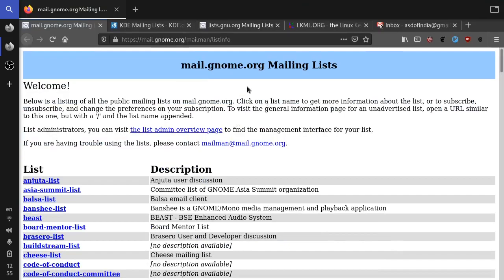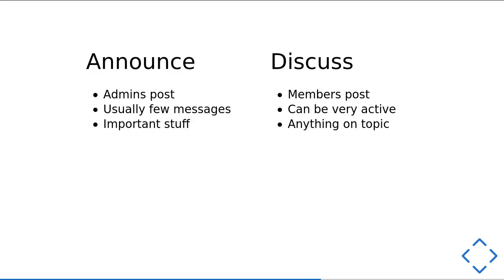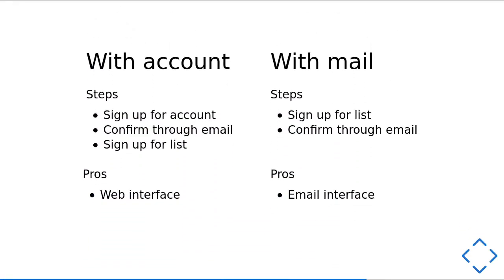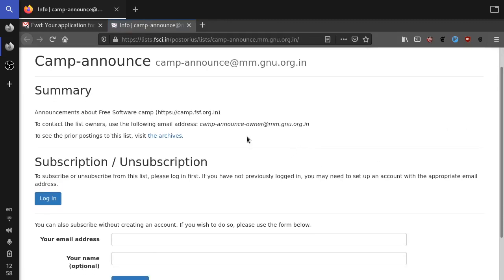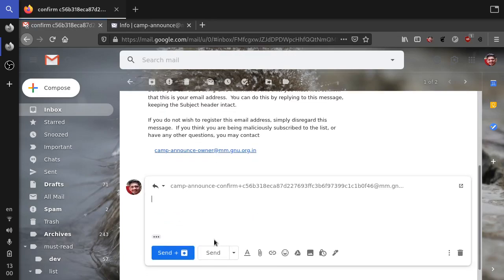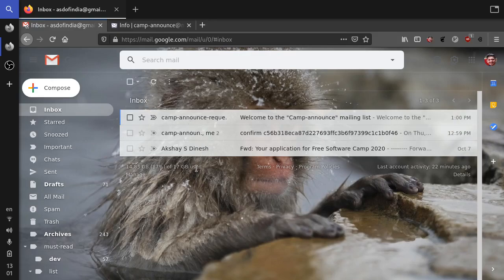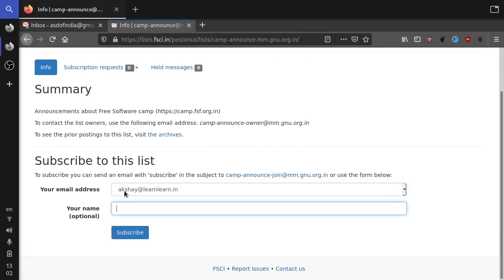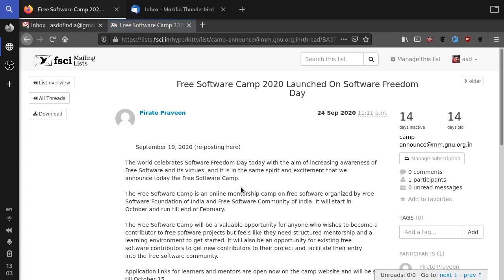Mailing Lists, An Introduction (Free Software Camp 2020)